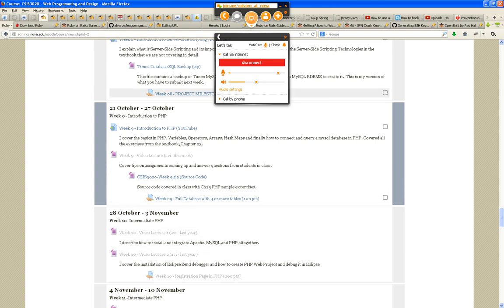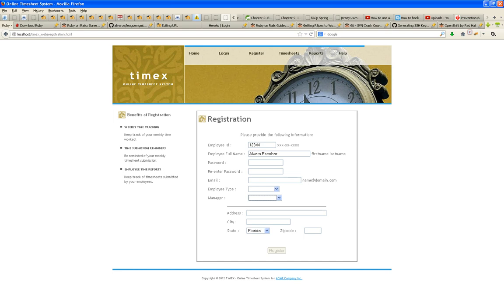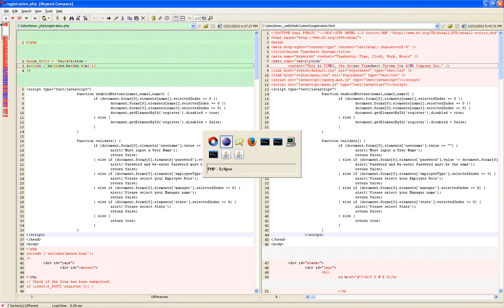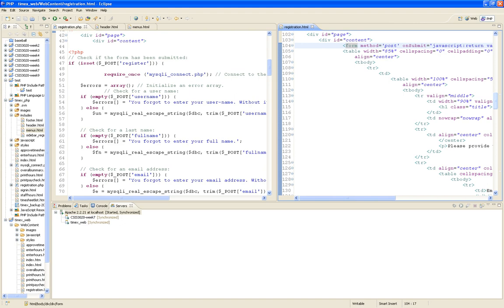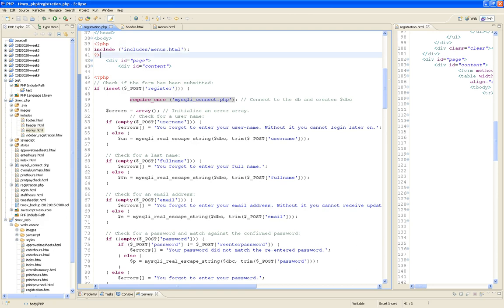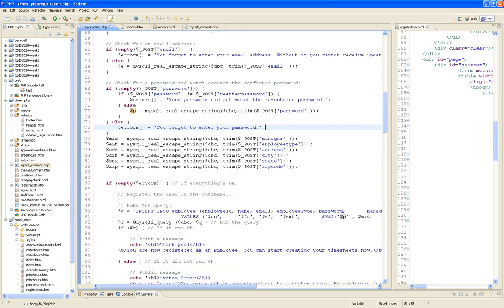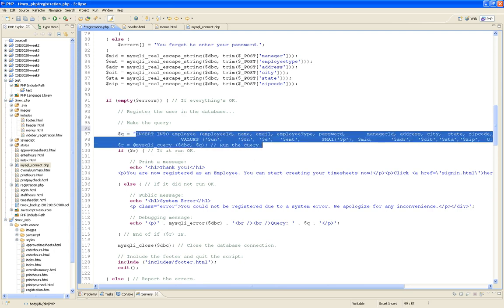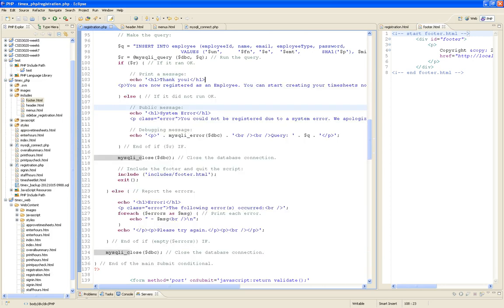CSIS-3020 Web Programming and Design - Week 9 How I did my PHP Registration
I cover how i converted my static HTML Registration page into a PHP Registration that validates the input data and saves the data in the database. Also if there are any validation errors how to gracefully show them in the page and avoid saving an invalid registration in the database.